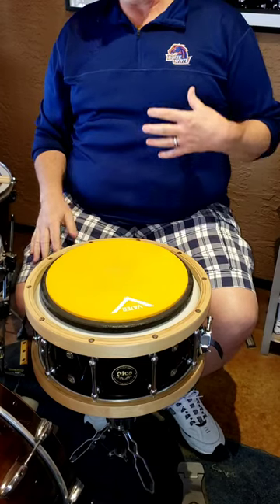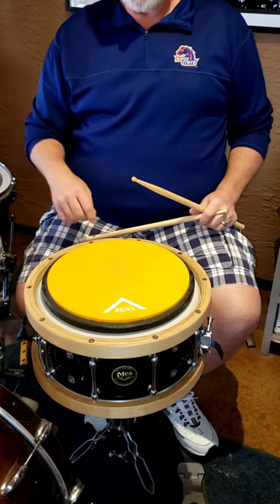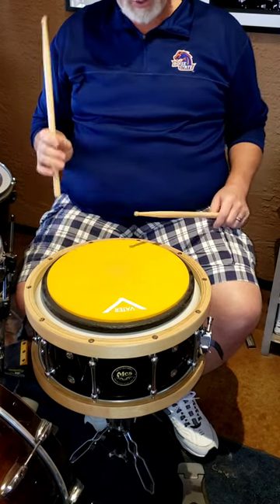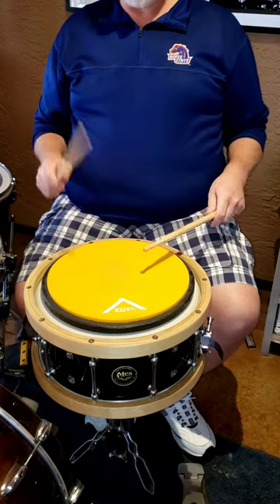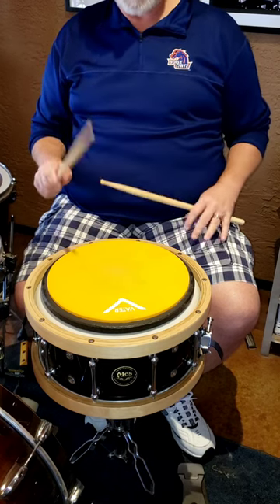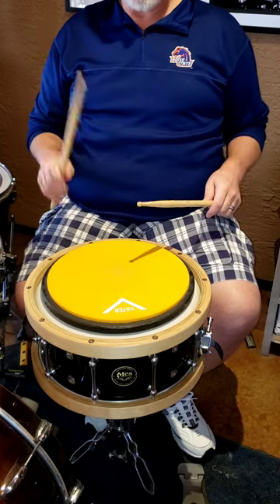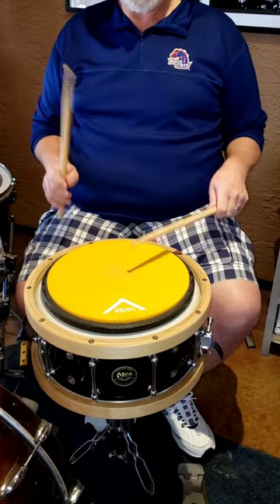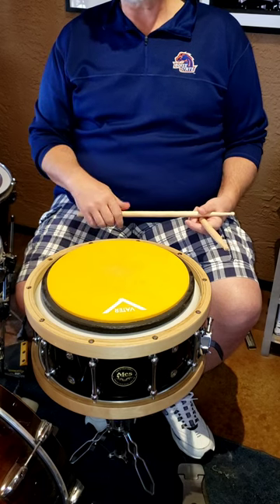Post Stroke Exercises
Here's some tips on what I did to get back my dexterity and ability in my right hand after having a stroke. Hope it helps someone